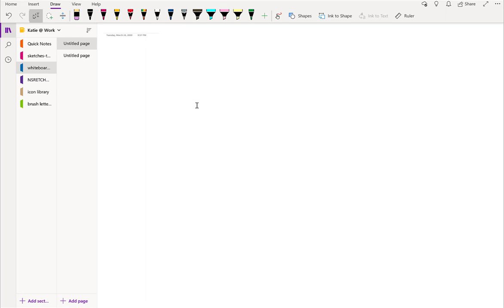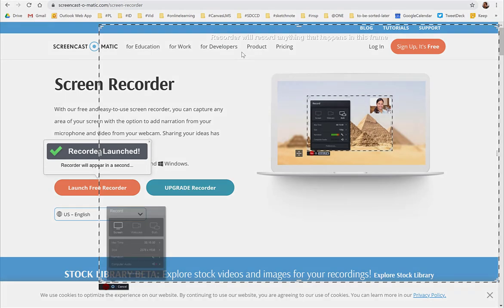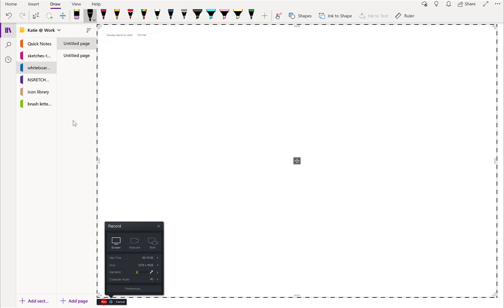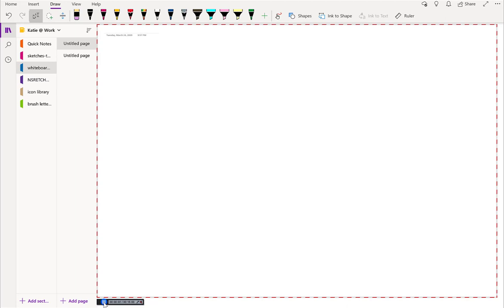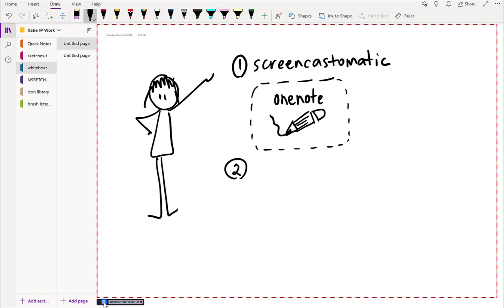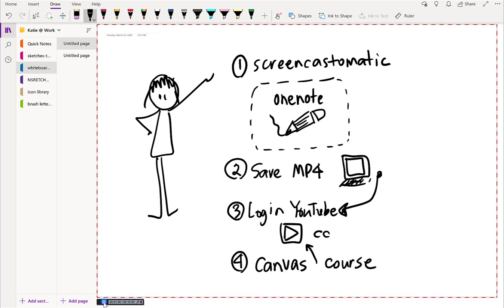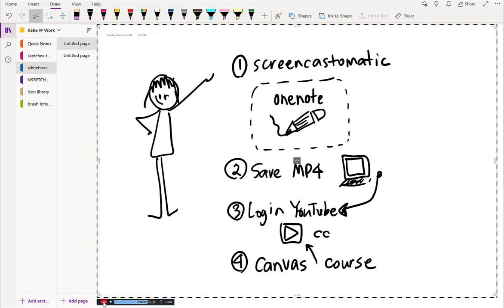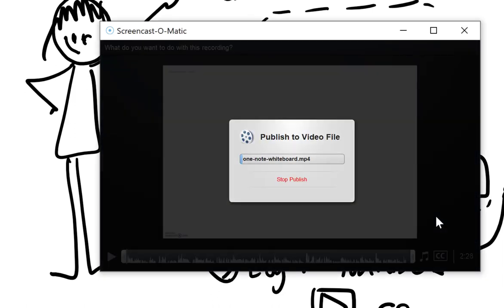Making of Whiteboard video in OneNote